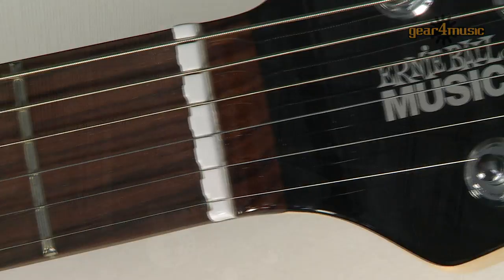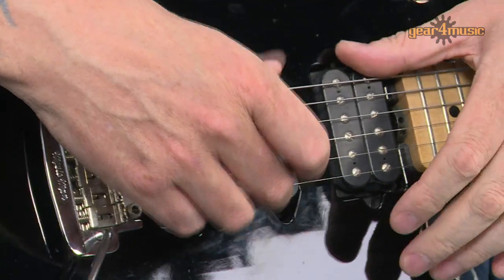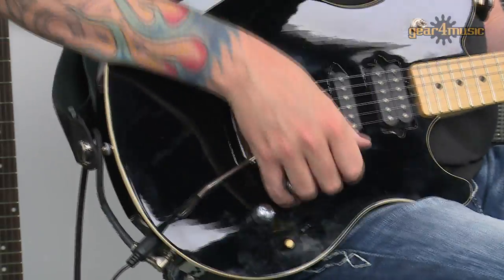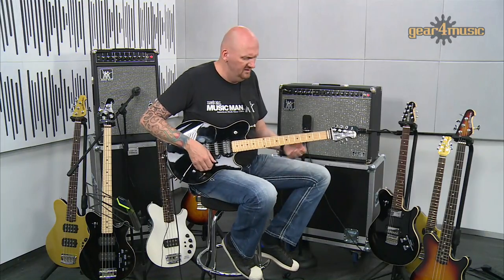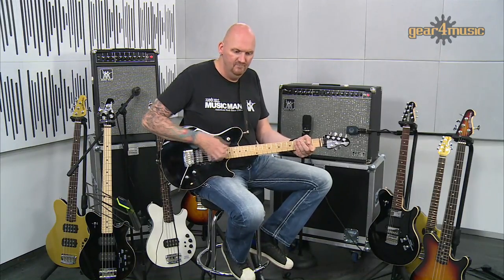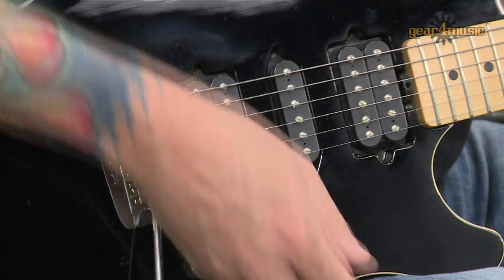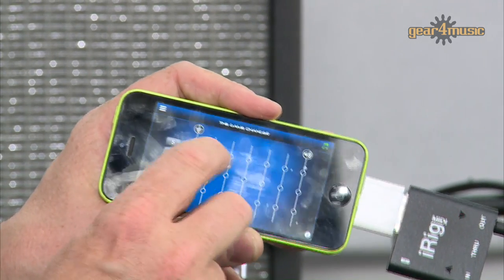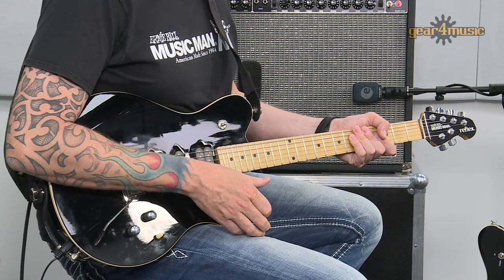Music Man Gamechanger Guitars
Jamie from Music Man comes down to the Gear4music studio to show us the Gamechanger guitars.

Game Changer Technology

The innovative Game Changer Technology allows you to connect the Reflex to your Mac, PC or iOS device and gain total control over the pickup wiring and configuration allowing you to create truly unique tones and store them onto your Reflex guitar. Powered by three AA batteries the Game Changer Technology features unique analog wire routing within the guitar which when connected to the partner application can be adjusted to switch humbuckers to single coils, create unique pickup combinations or adjust the circuitry from series to parallel. With thousands of tonal possibilities Game Changer will redefine the way you approach your tone allowing you to achieve literally any imaginable sound from a single instrument.

Game Changer Controls

To manually adjust the tones available on your Reflex Game Changer simply connect to the online application via the included USB cable and either load a range of presets provided in the Game Changer library or create your own unique tones by adjusting the wiring signal path with the interactive display. One you have achieved a tone you are satisfied with you can save it onto your Reflex guitar by pushing down the volume control and then selecting the desired save bank with the 5-way switch and confirming your selection by pressing the volume knob again. With a total of 10 banks (5 bank A / 5 bank B) you can save a full set list of tones whilst the momentary toggle switch allows you to switch through 15 preset tones making the Reflex Game Changer perfect for versatile live performers.